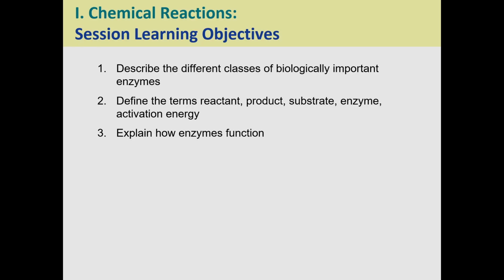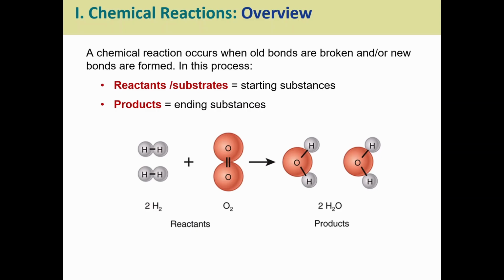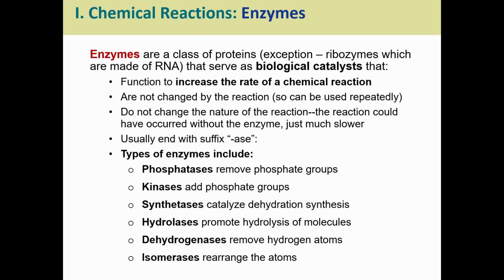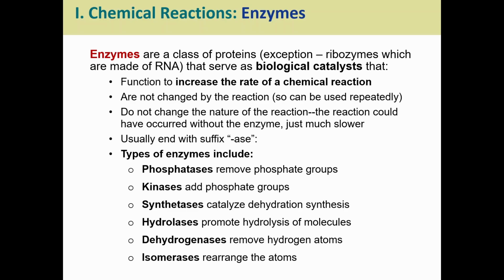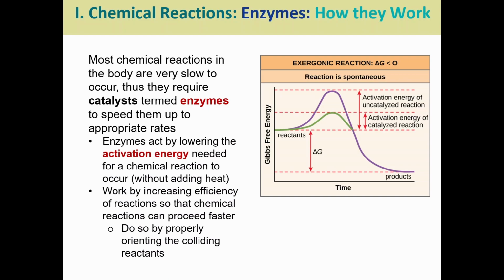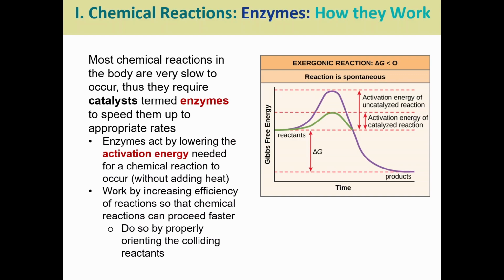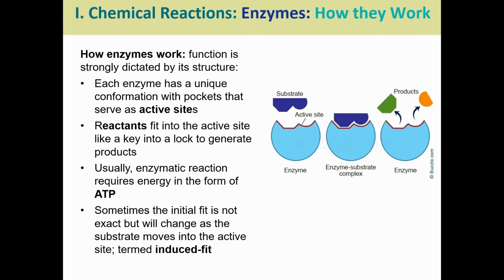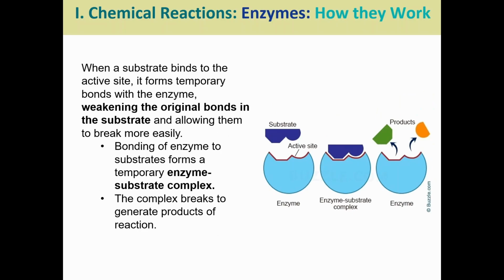BIOL 22 4.1 Ezyme Overview